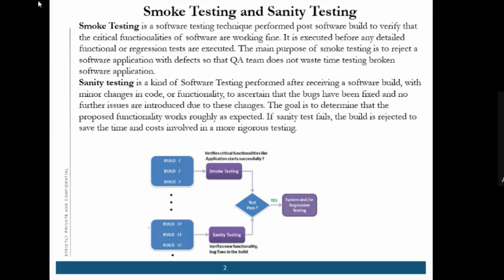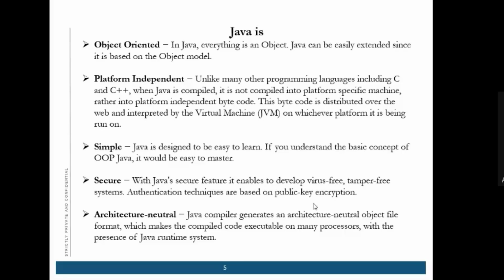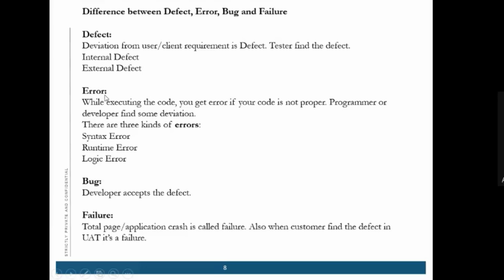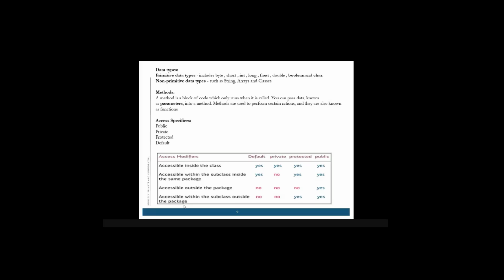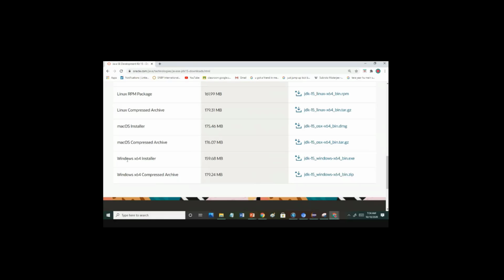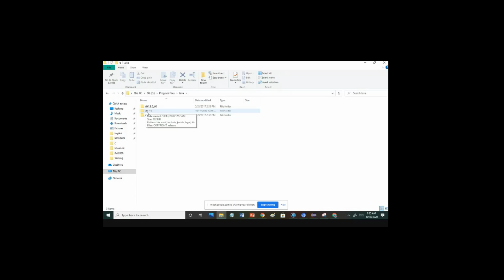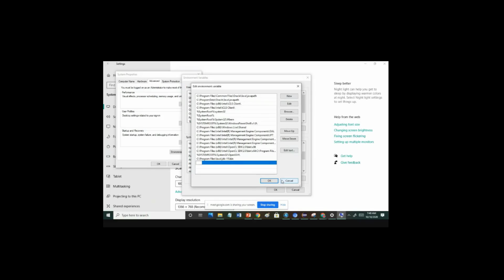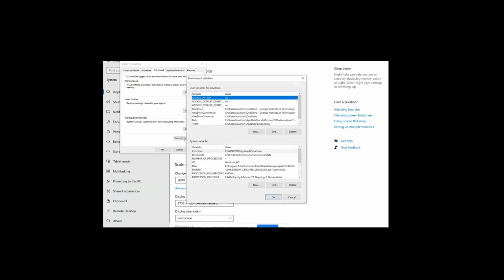Selenium QA Automation Testing Training - Week1 - Day 2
Selenium is framework for automatic testing web-based application. Selenium is composed of several components for a specific role in aiding the development of web application testing automation process. Selenium runs on all platforms. It is open-source software platform.